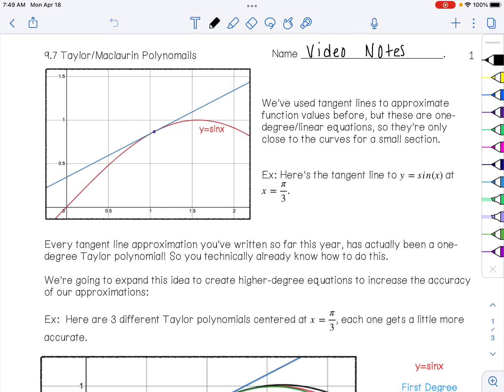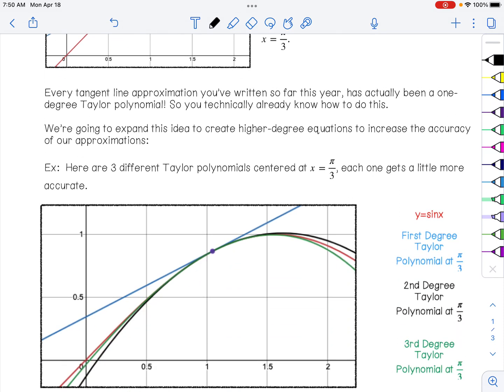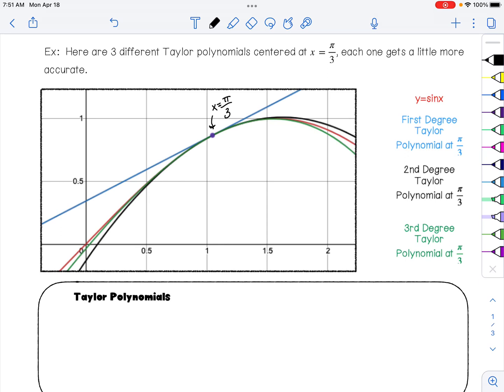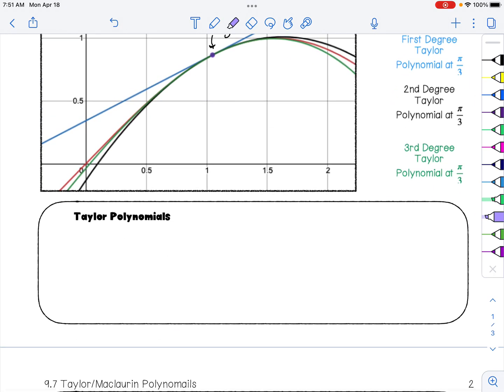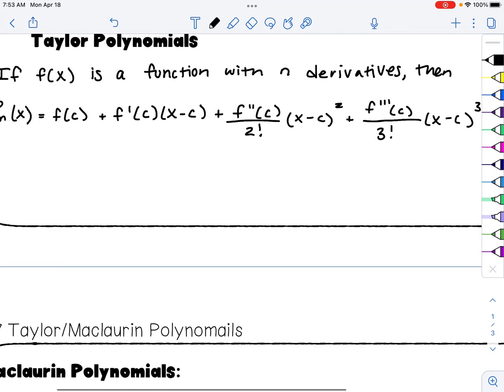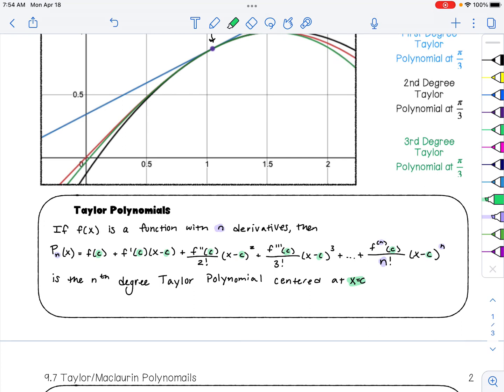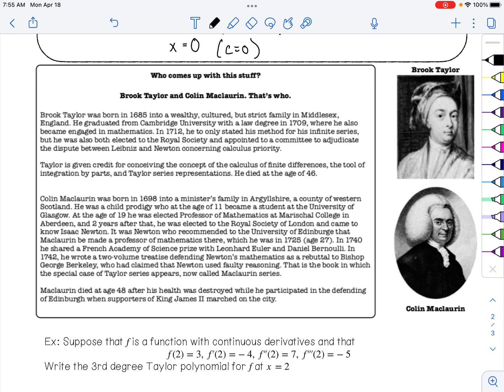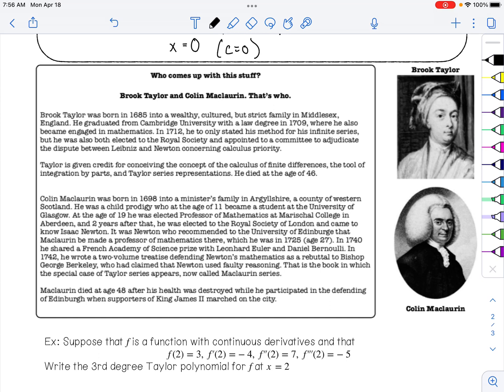Taylor and Maclaurin Polynomials Definitions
Video Notes Part 1